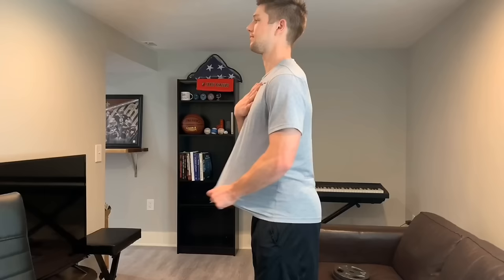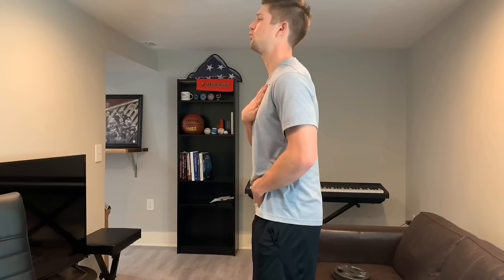Why Your Protruding Belly Might Not Be Fat - The Fix